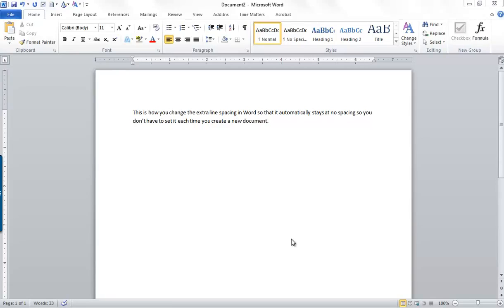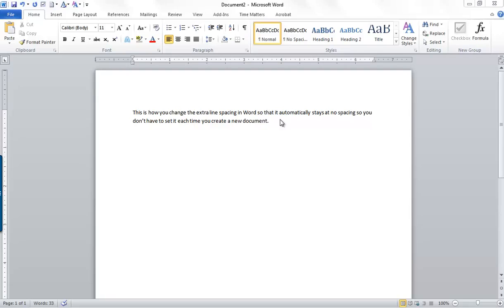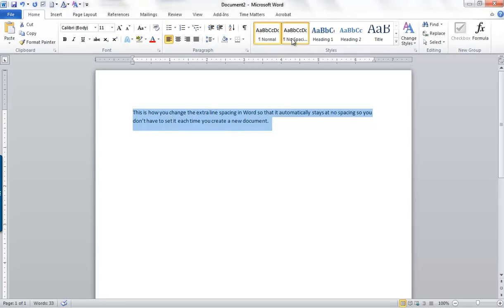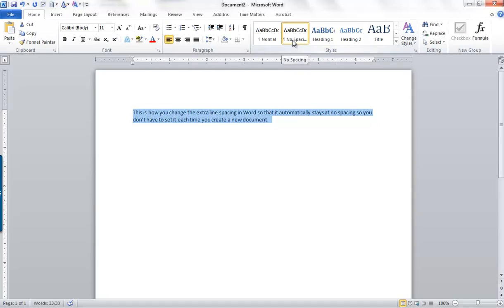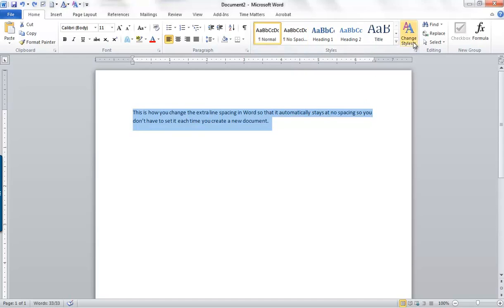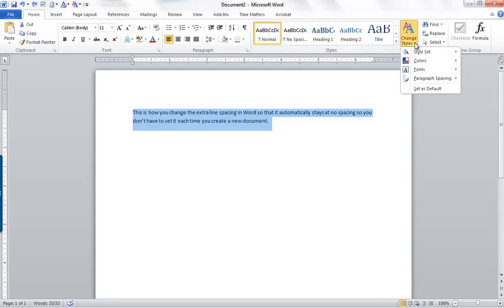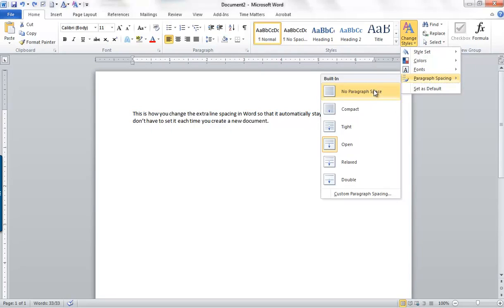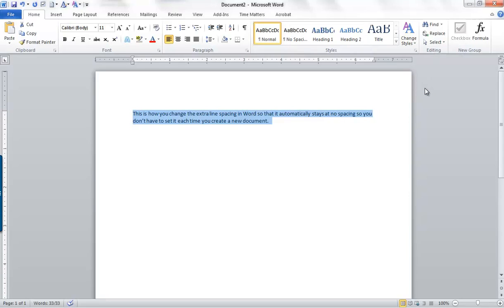Single Spacing with Word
How to fix Microsoft Word default settings to allow single spacing